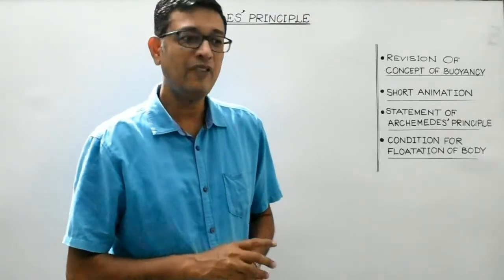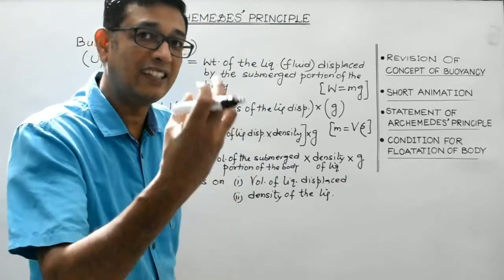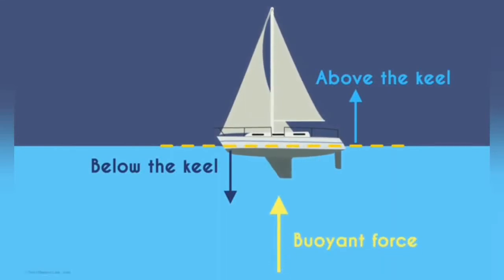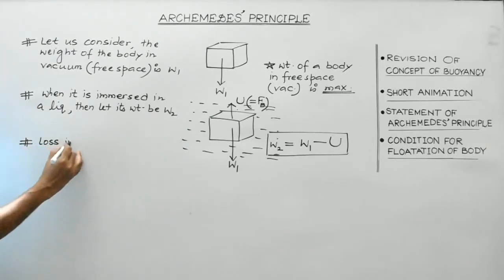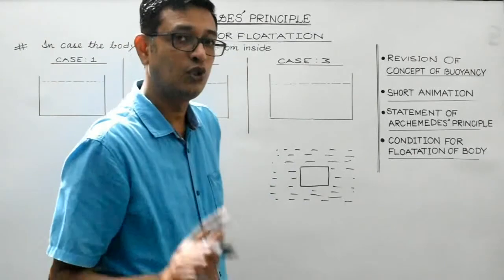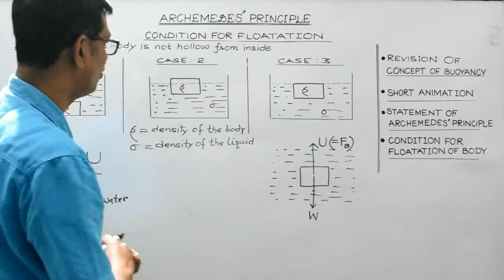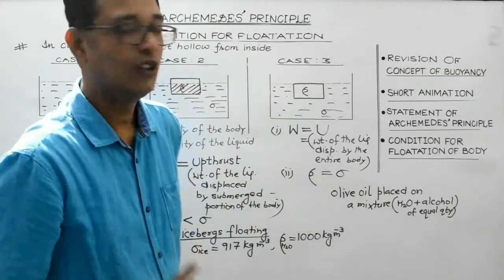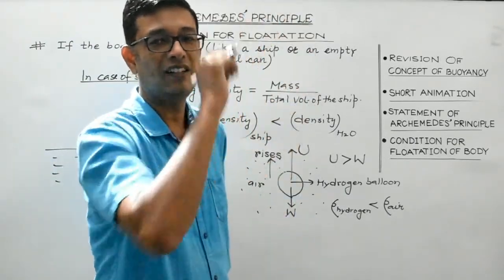Physicsforclass9 (Gravitation G10) - Archemedes' Principle & Law of Floatation of bodies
Archemedes' Principle, concept of upthrust & Buoyancy, Law of floatation of bodies, condition for a body to sink, condition for a body to float, case of solid body, case of hollow body